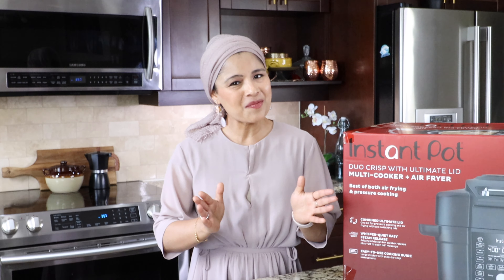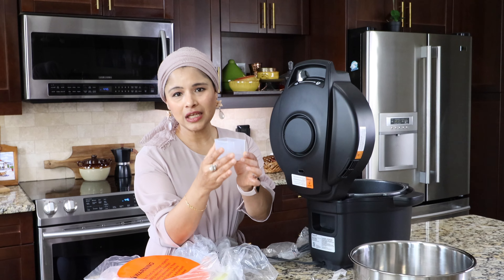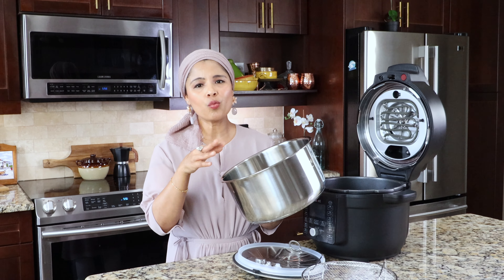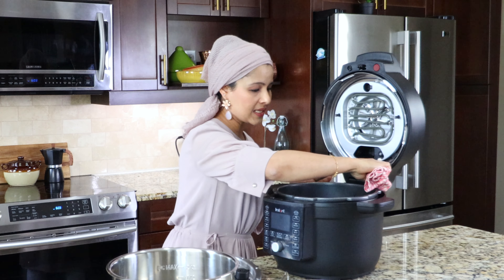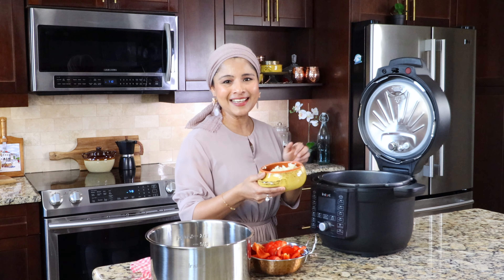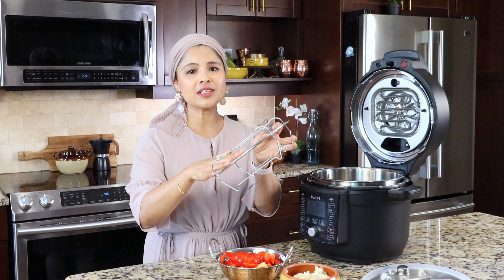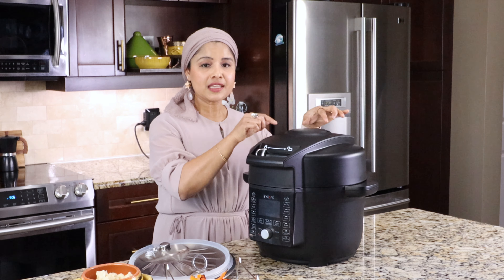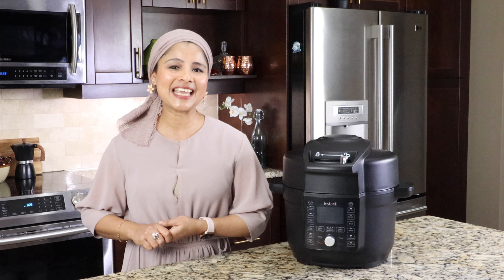Instant Pot Duo Crisp Ultimate Lid: Full Review & Worth the Hype?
Detailed review of the Instant Pot Duo Crisp With Ultimate Lid. With its innovative Ultimate Lid, you can effortlessly switch between pressure cooking, air frying, sautéing, steaming, slow cooking, and more, all with the simple touch of a button.
Chapters
00:00 Intro
00:20 Unbox
00:55 Ultimate Lid Review
03:12 Cooking Programs
05:16 How To Clean
06:28 Pressure Cooking
11:46 Air Frying
14:19 Pros
14:58 Cons
16:20 How To Buy
17:03 Verdict
17:43 Closure

Love,
Thas